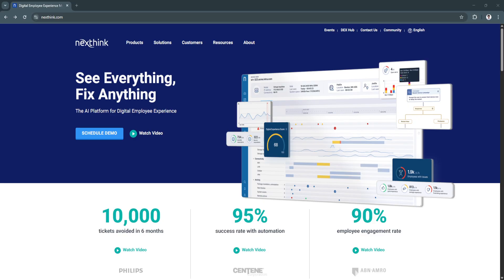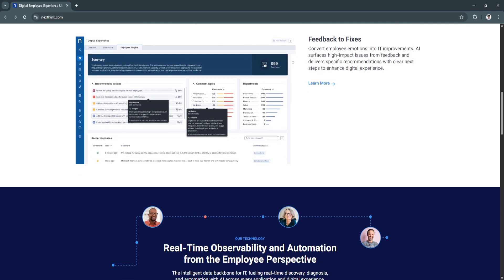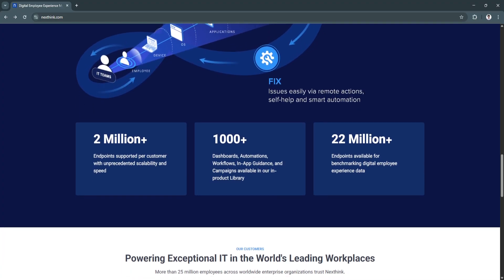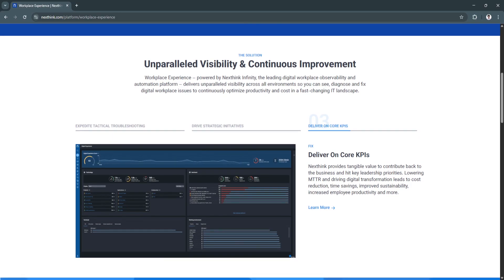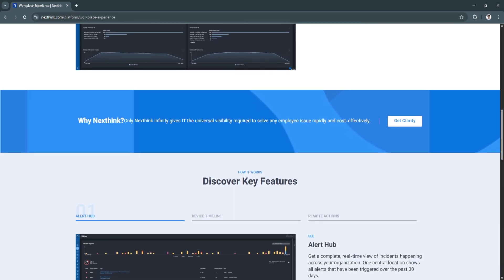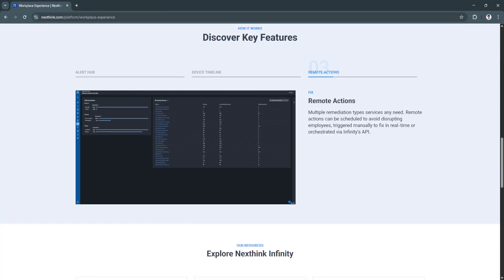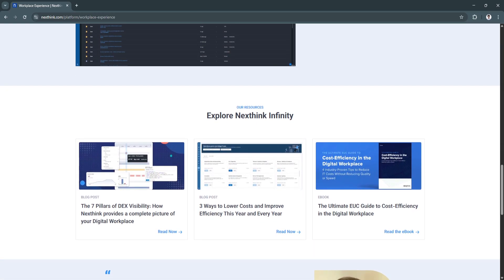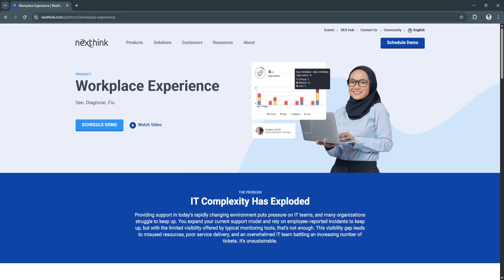How to Use Nexthink | Step-by-Step IT Analytics & Endpoint Monitoring